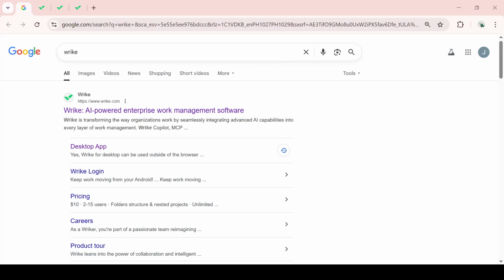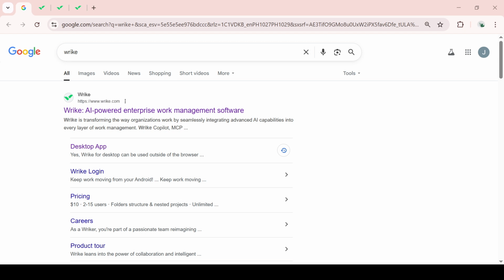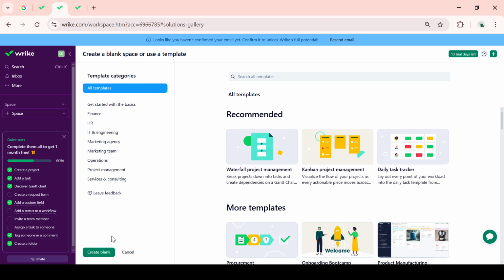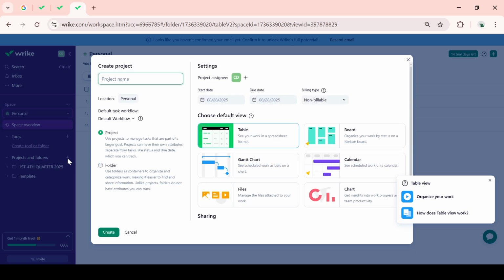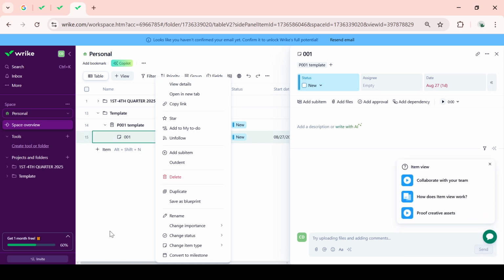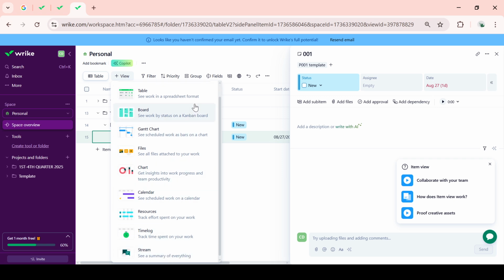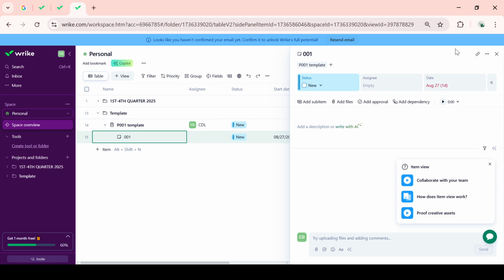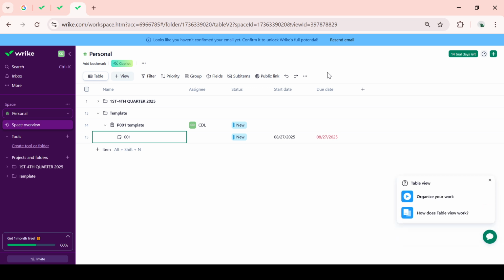How to Use Wrike [2026 Full Guide]